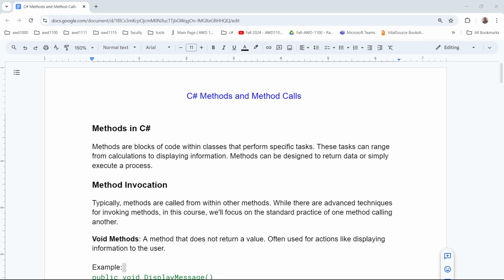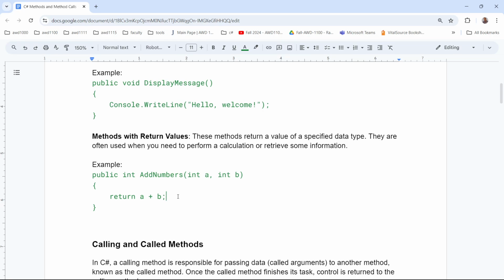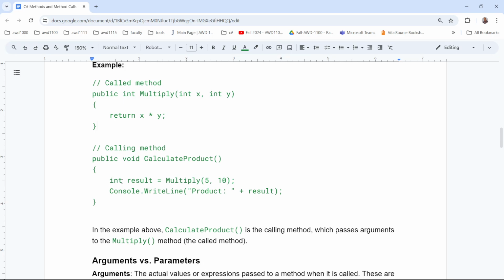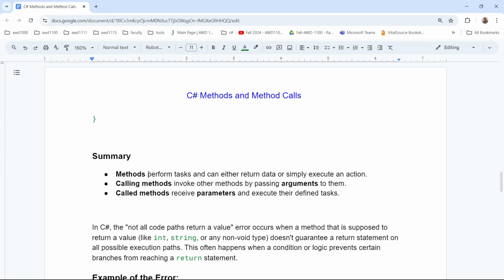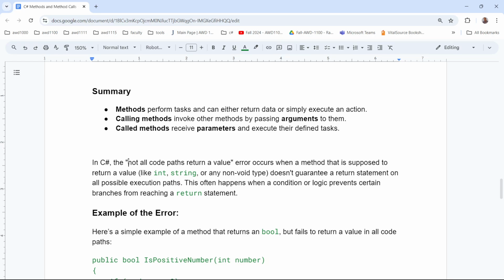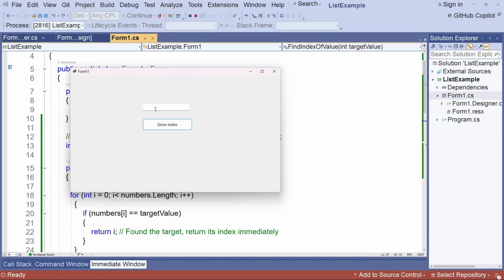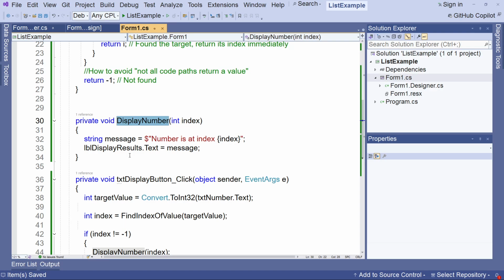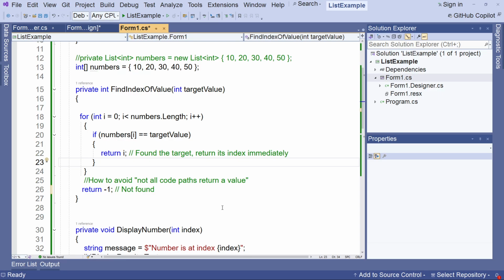Programming Fundamentals with C# - Review Methods and Method Calls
Review Methods and Method Calls